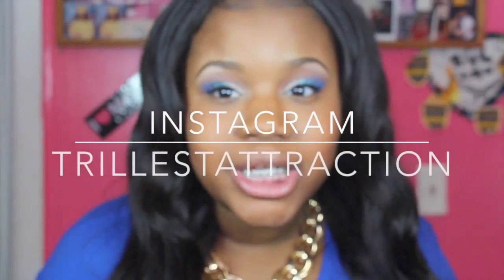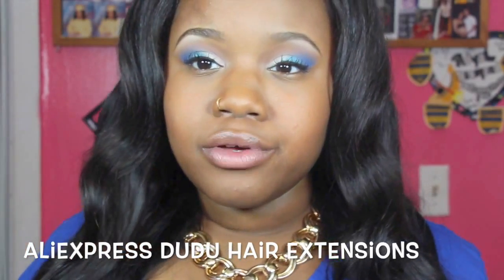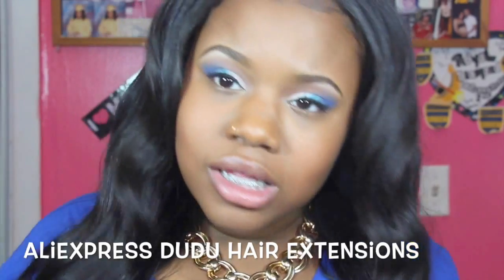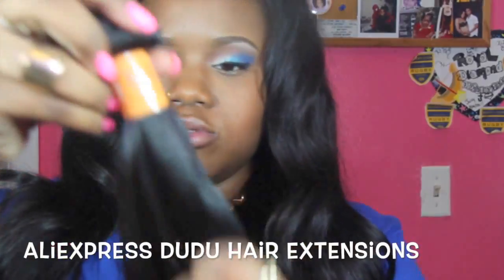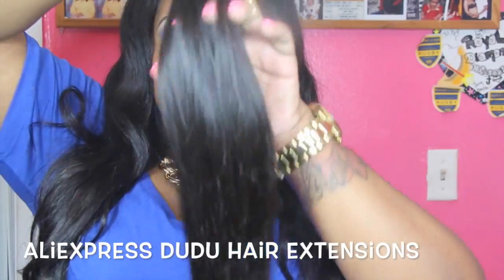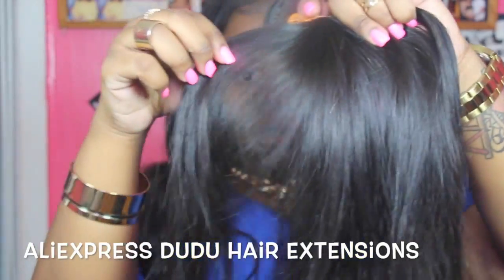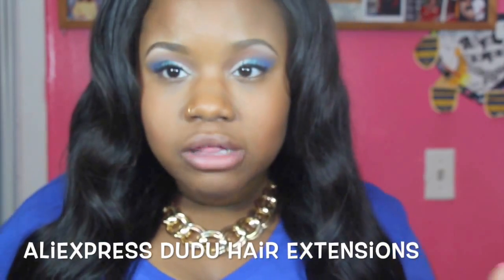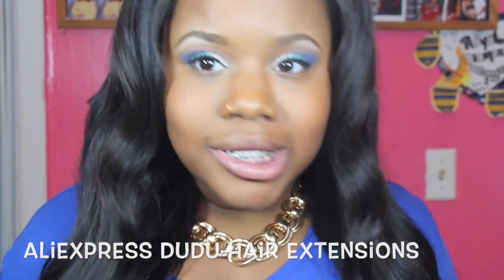❤ AliExpress DuDu Hair Extensions - Brazilian Straight Unboxing/Initial Review ❤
AFFORDABLE ALERT!
Hey loves! Here is my unboxing and initial review for a company on Aliexpress titled "Dudu Hair Extensions" and in the texture Brazilian straight.